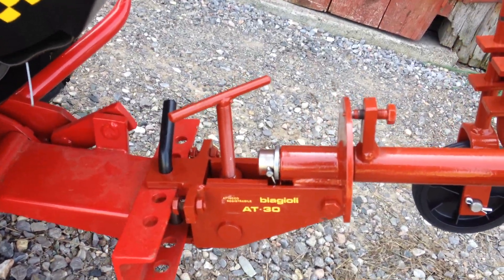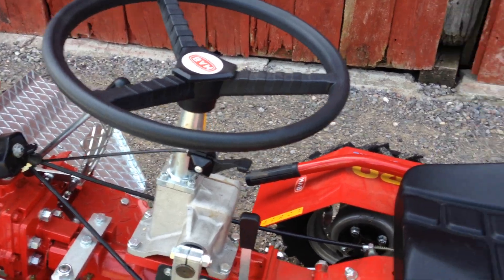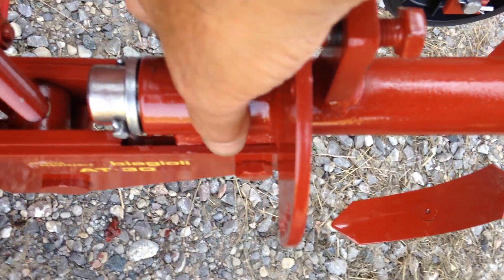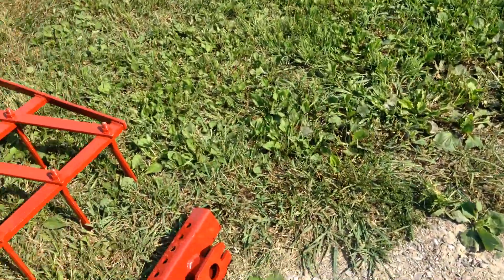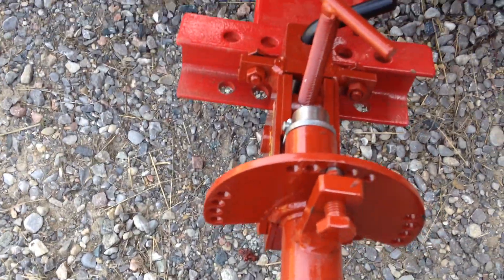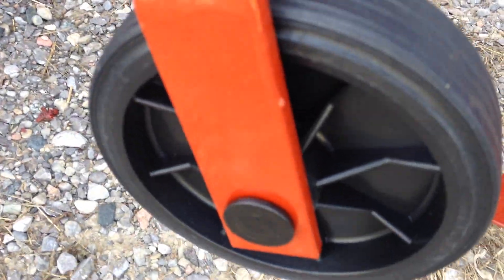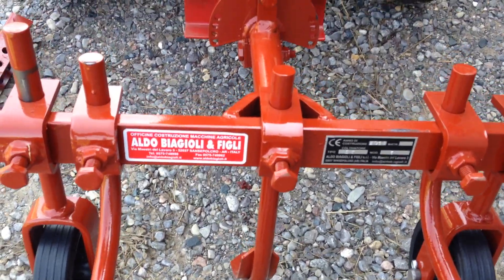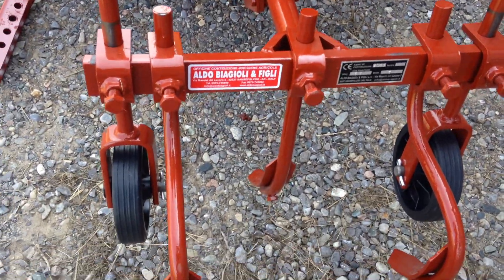Aldo Biagioli Implements for 2 Wheeled and Compact Tractor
Great implements for 2 wheel and compact tractor. Very economical and simple, if something happens and in farming something always happens easily repairable. Need tool carrier to start then swap implements with ease, implements are light weight but sturdy.
Other implements rippers,chisel ploughs, and hillier also available